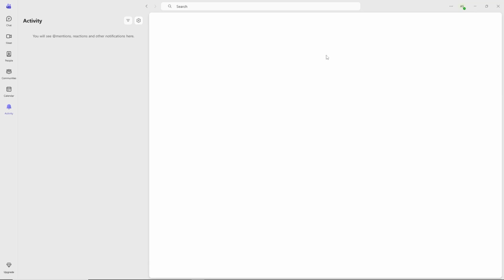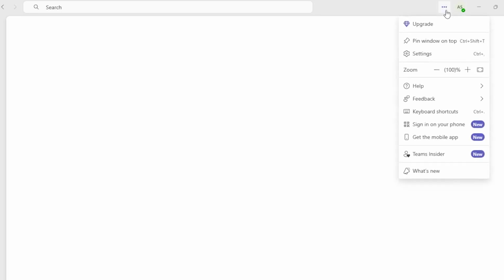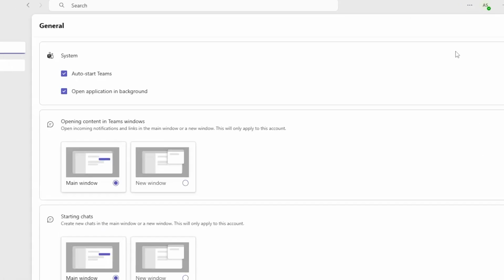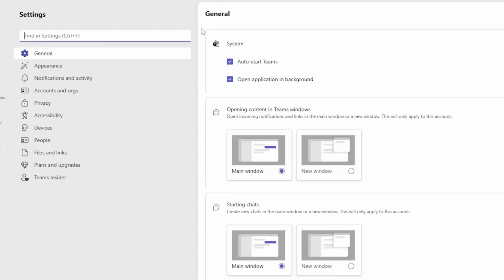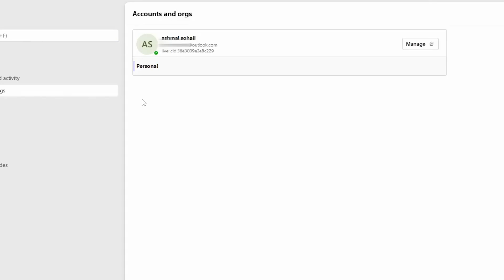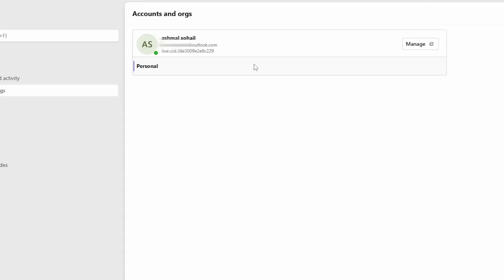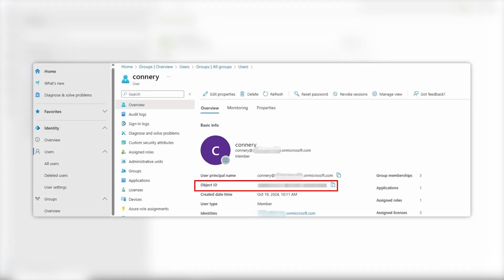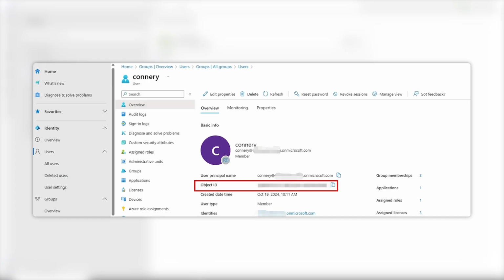How To Find Microsoft Teams User ID (2026) - Easy Steps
Looking to find your Microsoft Teams User ID? In this video, we’ll walk you through the steps to easily locate your Teams User ID, an essential detail for managing your account, troubleshooting issues, or setting up advanced integrations. Whether you're a beginner or just need a quick refresher, we've got you covered.